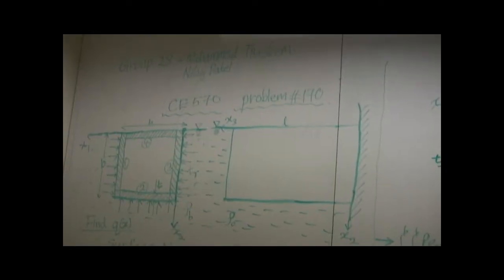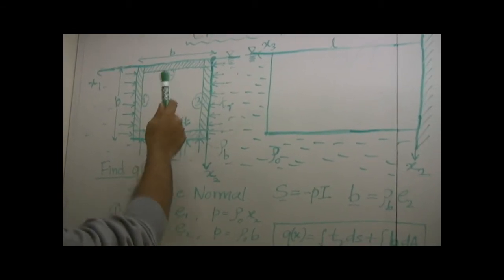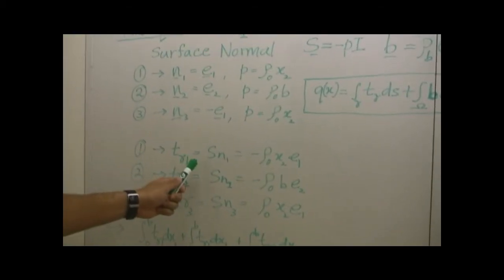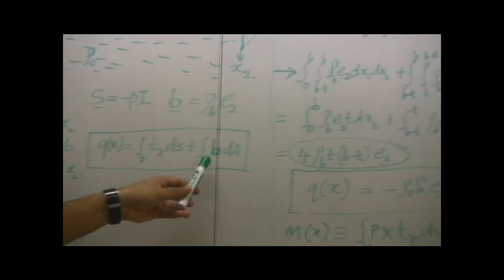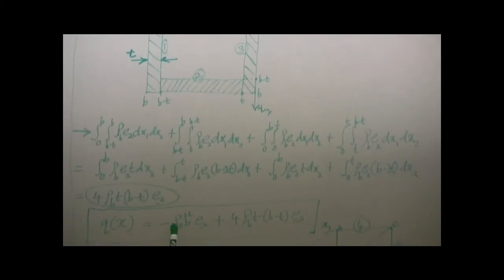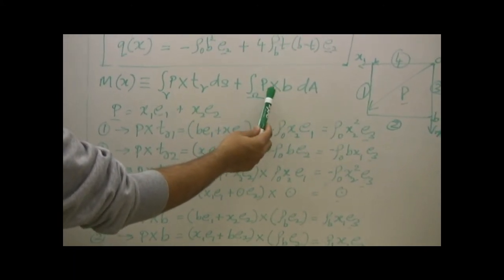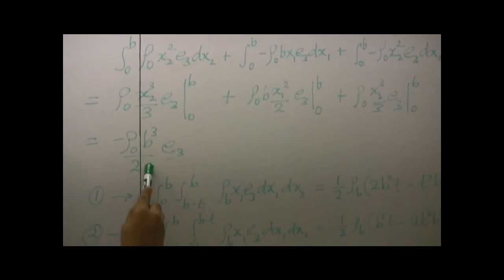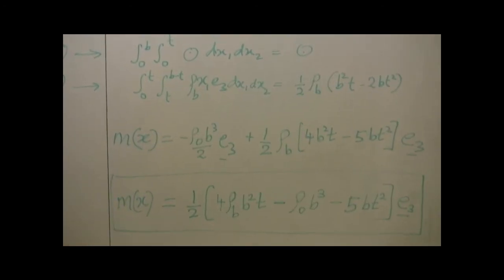Problem 170 (Group 28)